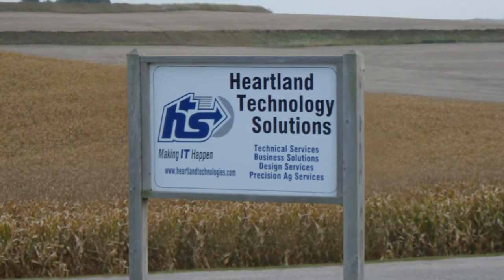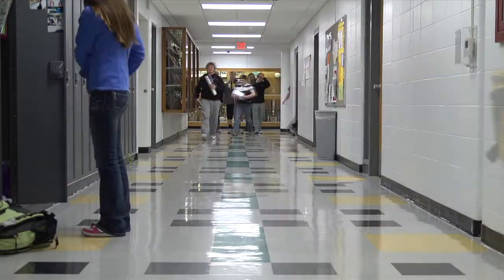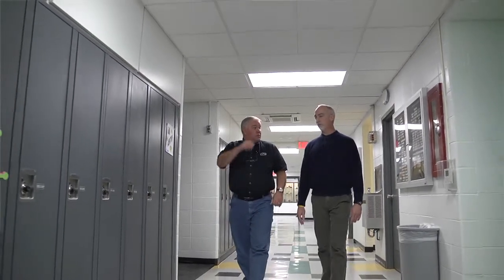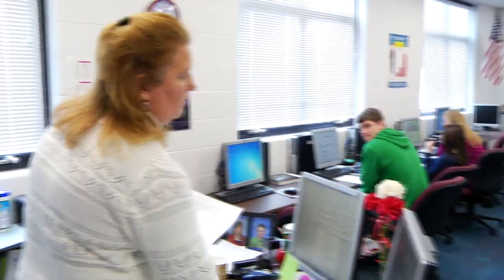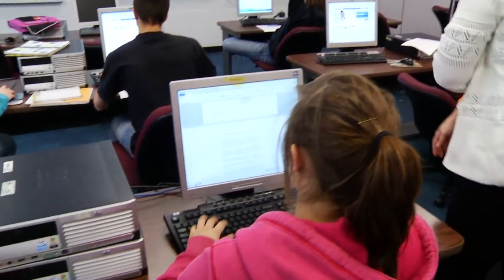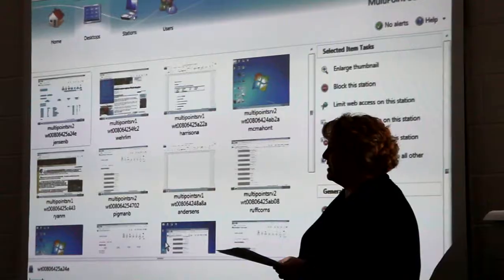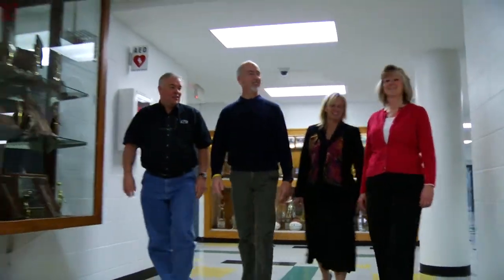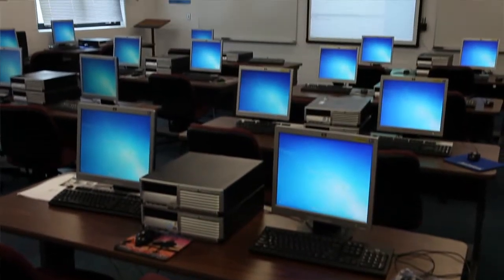Case Study: Heartland Technology Solutions and Tri-Center Schools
Study of how Heartland Technology Solutions leveraged Windows MultiPoint Server 2011 to refresh old hardware and provide new solutions to Tri-Center Community Schools.
The MultiPoint implementation in this study is completely network based: MultiPoint sits within a VM as part of a Hyper-V failover cluster and the endpoints are both re-purposed WYSE thin clients and older XP machines that have been 'flipped' into thin clients.